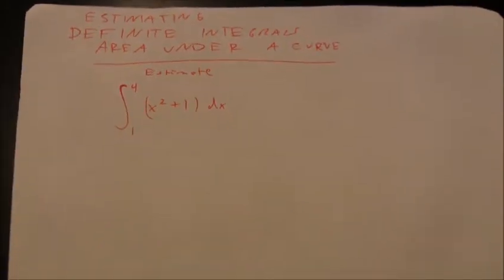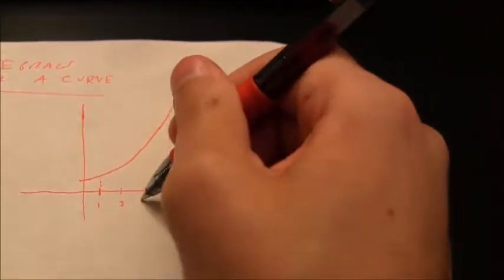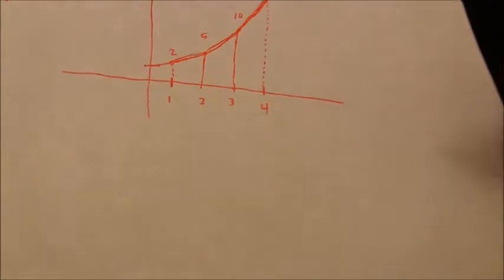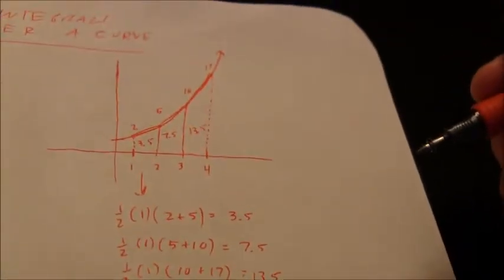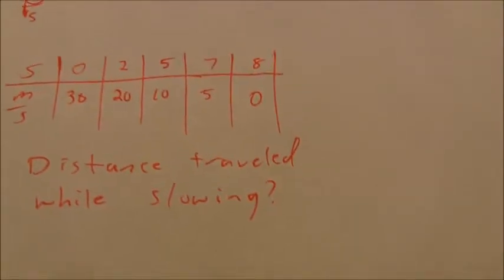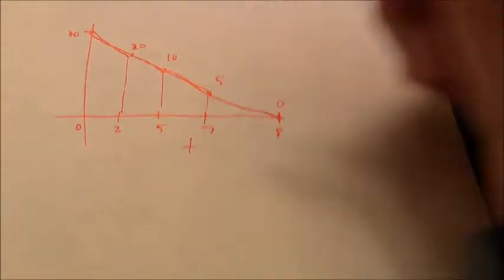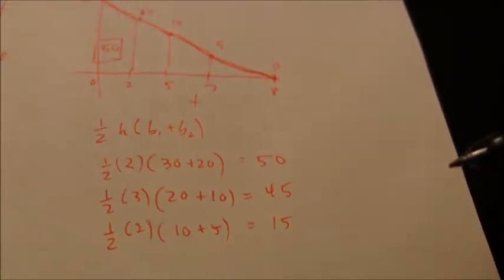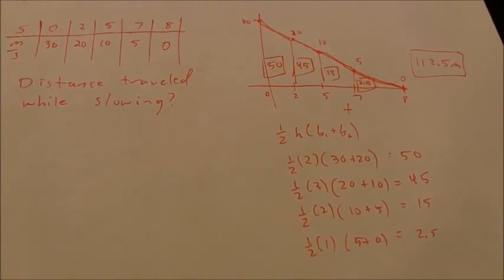The Trapezoidal Rule: Estimating Definite Integrals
Using the Trapezoidal Rule with both a function and a table of values to estimate a definite integral (the area under a curve).